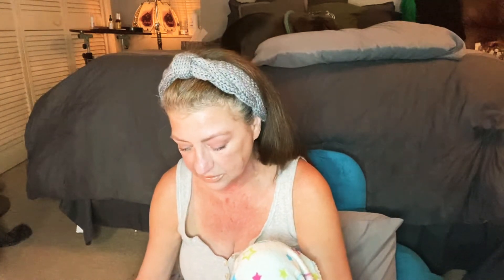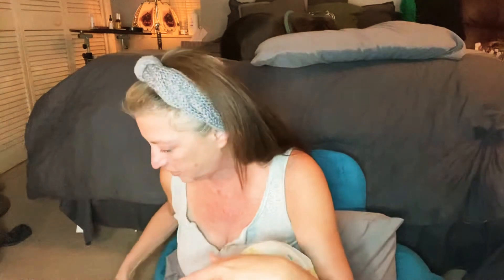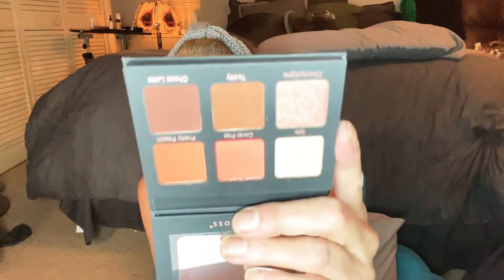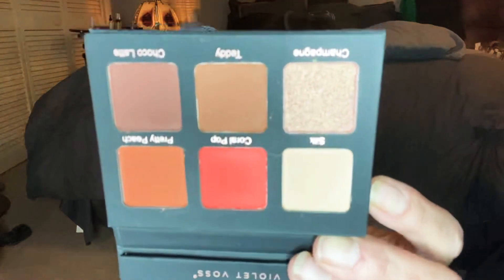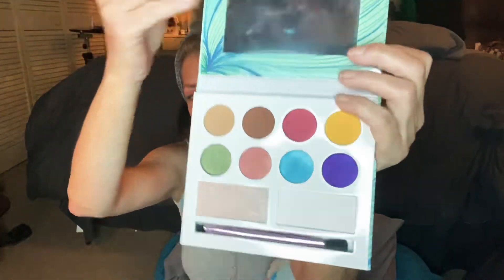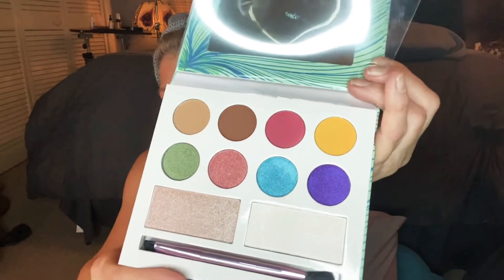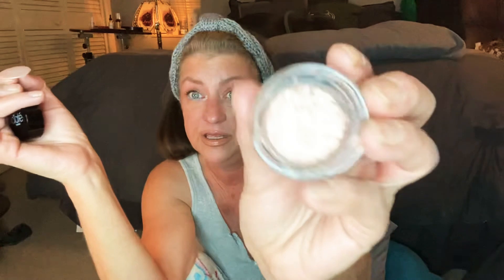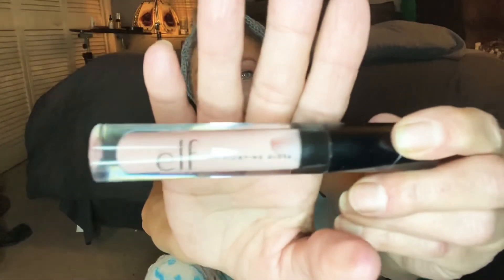HOW TO WIN FUNDAY FRIDAYS 😁 Subscribe,comment with lucky word and thumbs up to win GOOD LUCK YALL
Be sure to watch the video all the way through during this weeks fun day Fridays...  one comment will be picked with this weeks word..